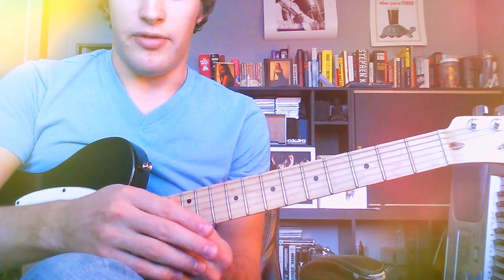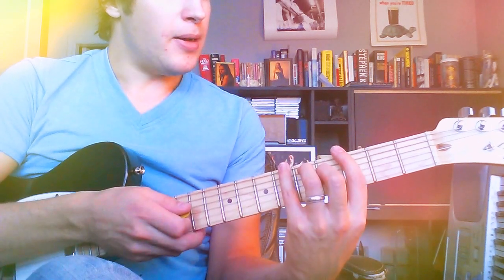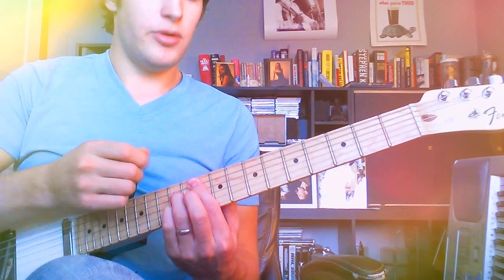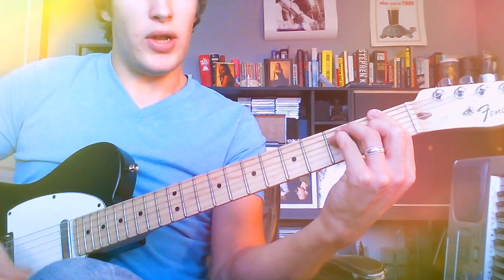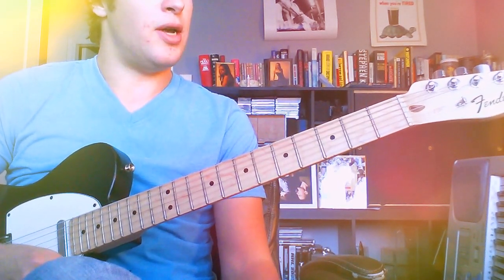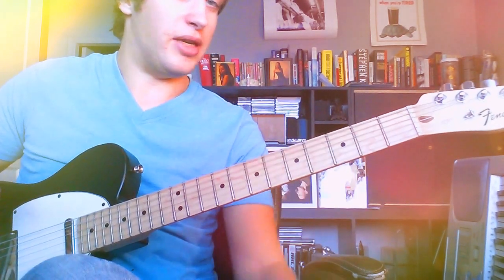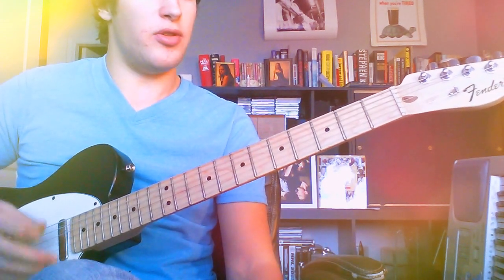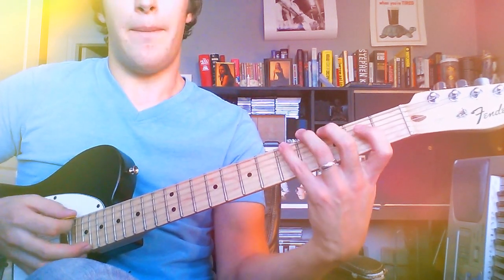Pt. 2 - Lesson: Modal Mastery 1-4-5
In this lesson we learn how to use three of the seven major modes to our advantage while improving over a 1^-4^-5^ chord progression.